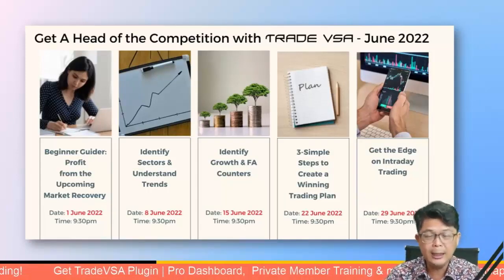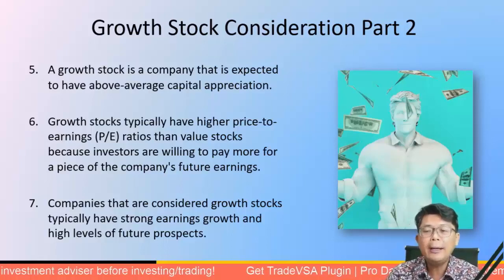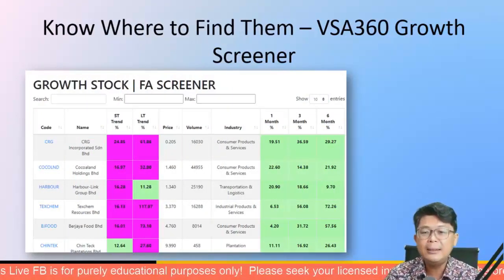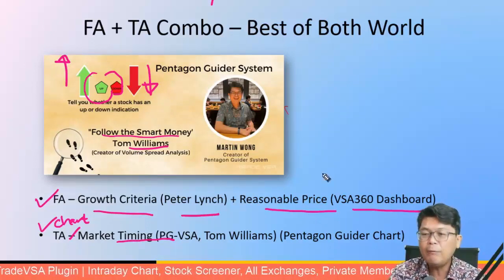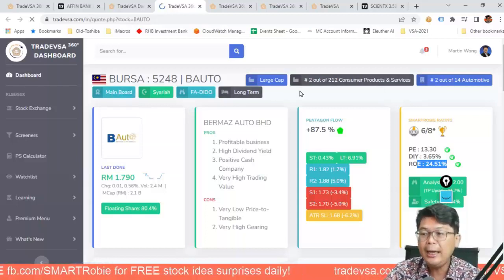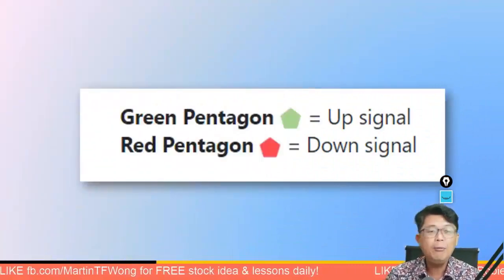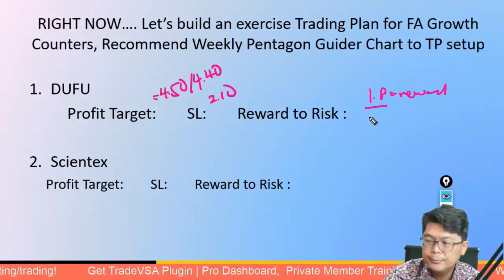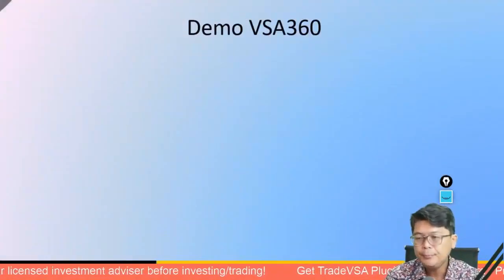[15-June] How You Can Identify Growth & Fundamentally Sound Stock Counters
In this video, you will learn how to identify stocks with potential for growth, as well as fundamentally sound stock counters of GaRP methodology by Great Investor, Peter Lynch, available in TradeVSA 360

By understanding the FA + TA indicators that signal a company's stock movement to mark higher and its stability and future prospects, you can make more informed investment decisions and potentially earn higher returns. Watch this video to find out more!

Timeline

1. Intro to Growth Stock 02:08
2. Who is Peter Lynch 06:05
3. Type of Growth Share 07:20
4. GaRP Share 16:20
5. VSA360 Growth FA Screener 18:20
6. Using VSA to market time 23:30
7. Growth FA Criteria 26:05
8. Sweet Spot - Combining Growth FA with VSA360 36:50
7. Trading Plan Example 39:50
8. Closing 53:00